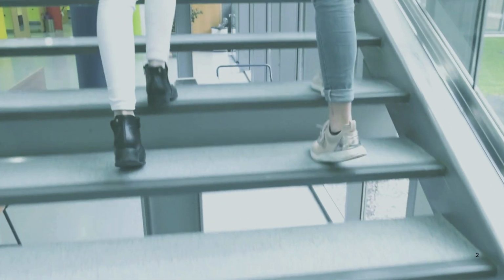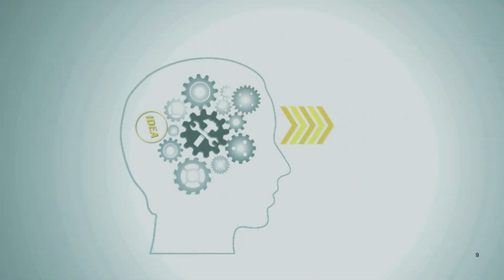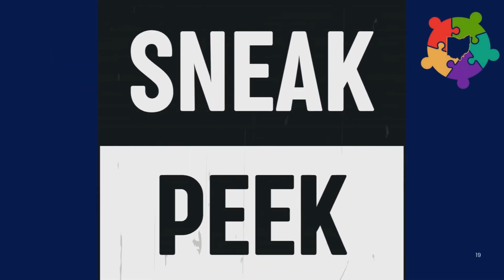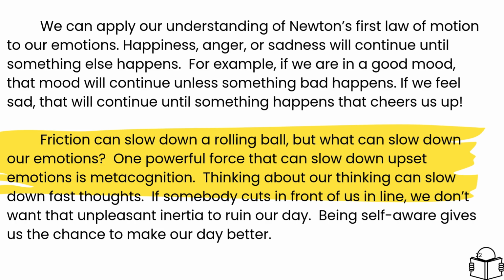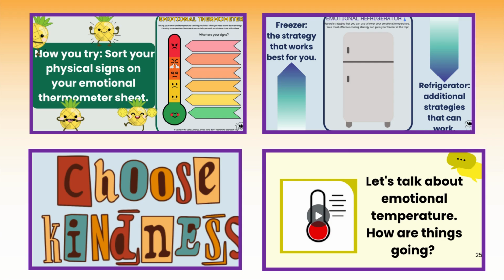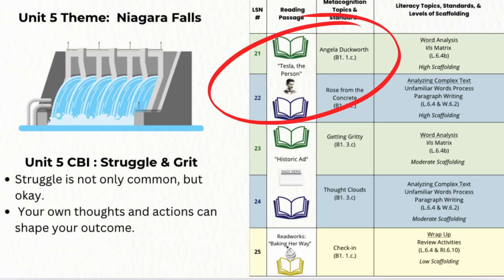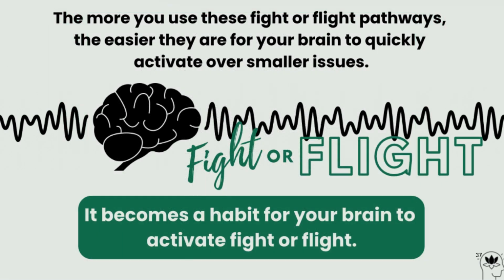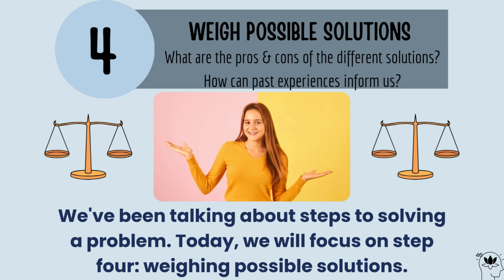CBI in the ABCs of Student Support: Video 3